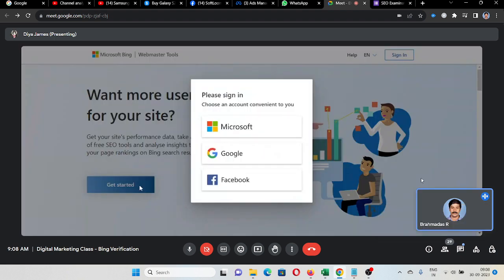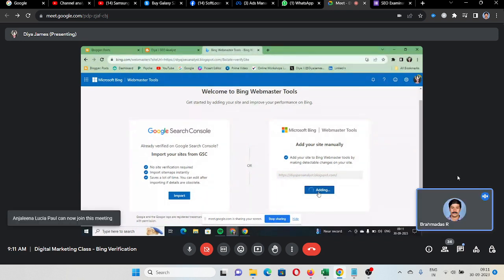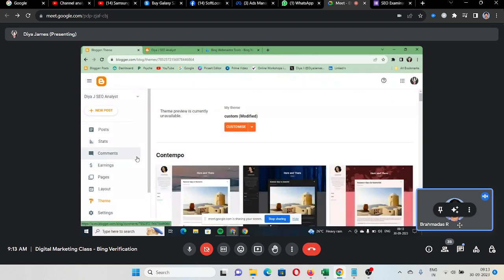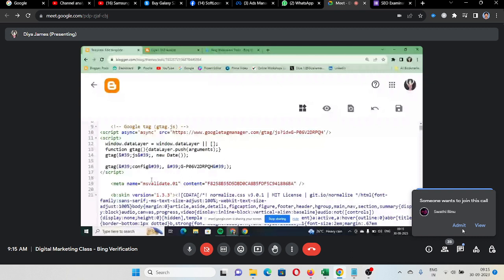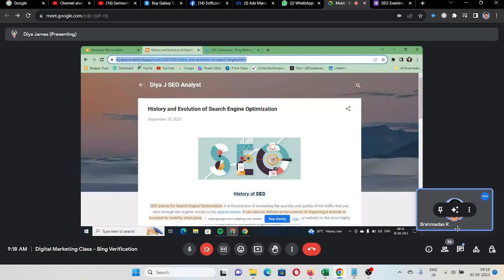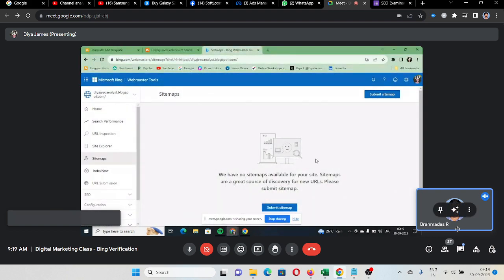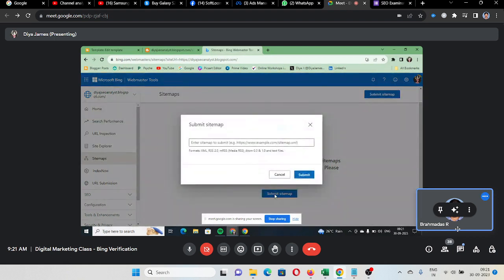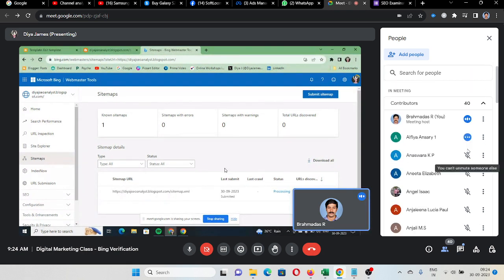How to Verify Blogspot Blog in Bing - Bing Search Console - Malyalam Class Video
Use any of these platforms to get connected

I will ping back to you sure ! Thank you